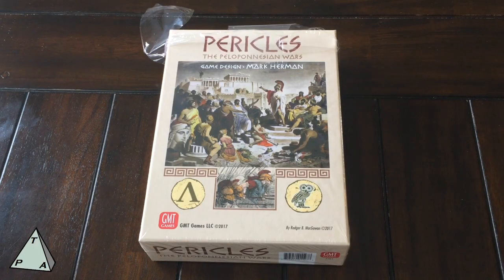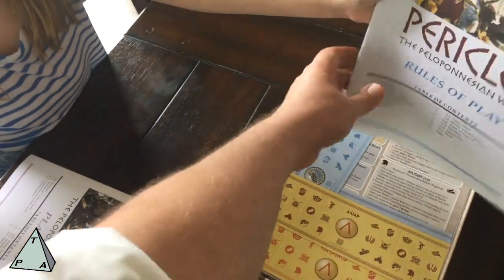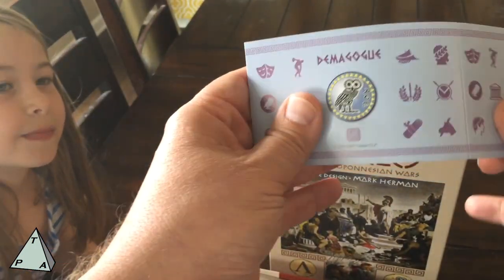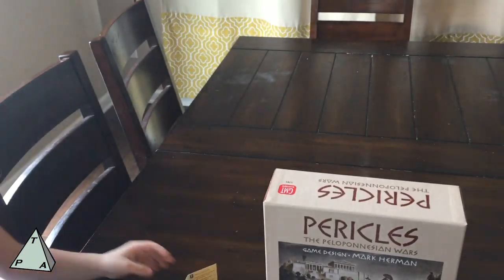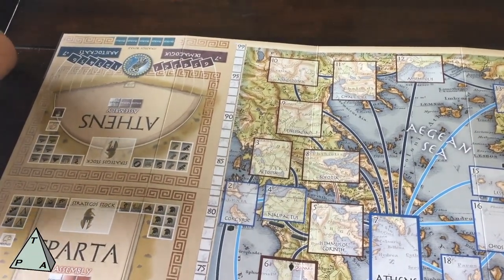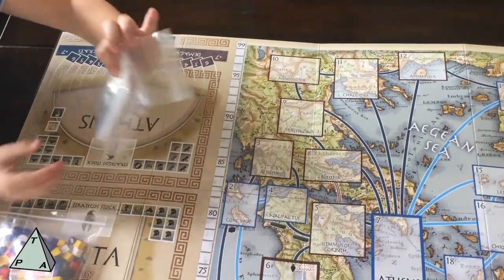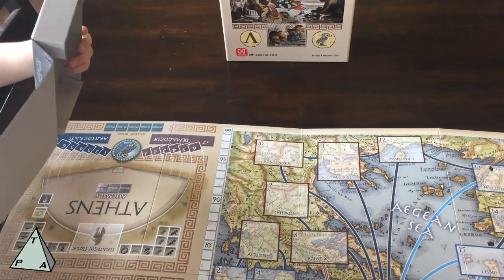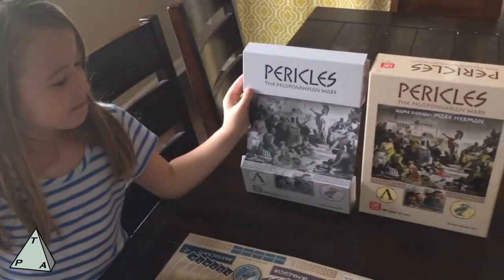Pericles by GMT Games unboxing - The Players' Aid